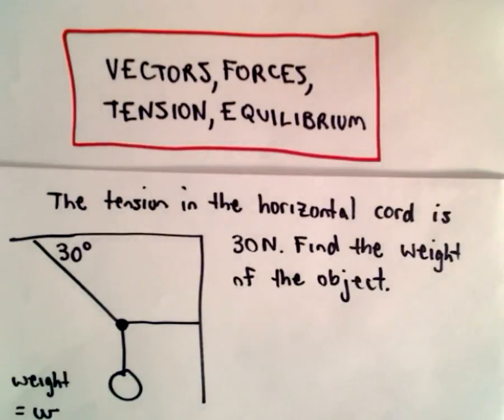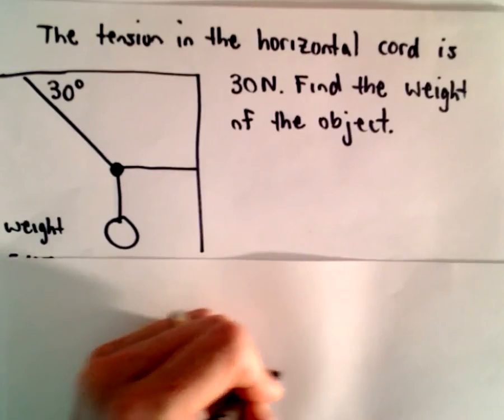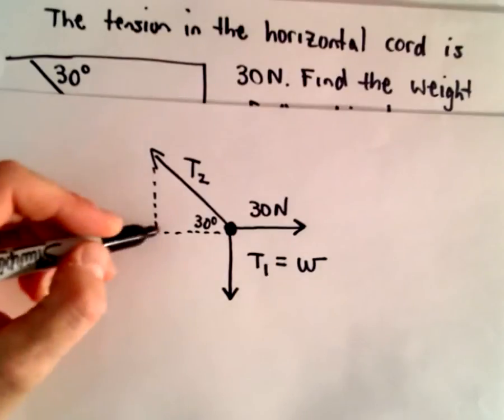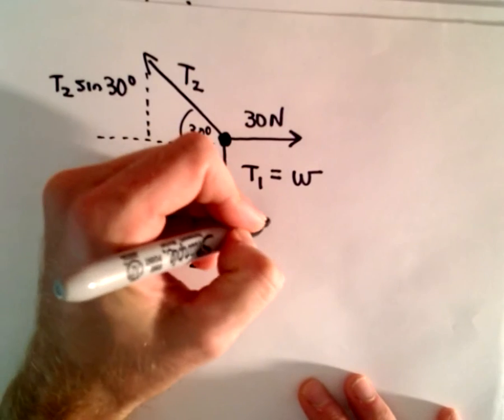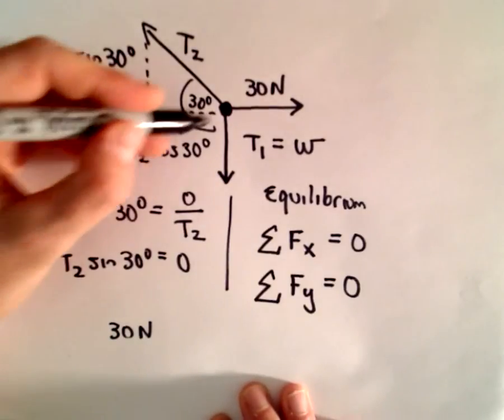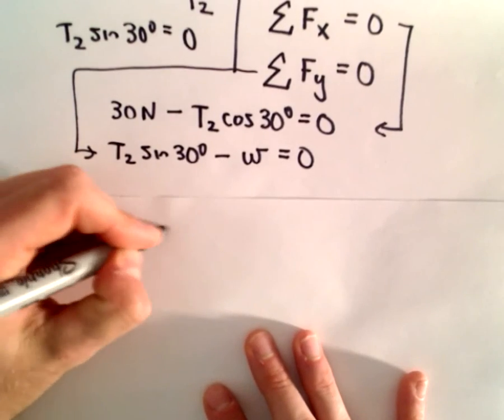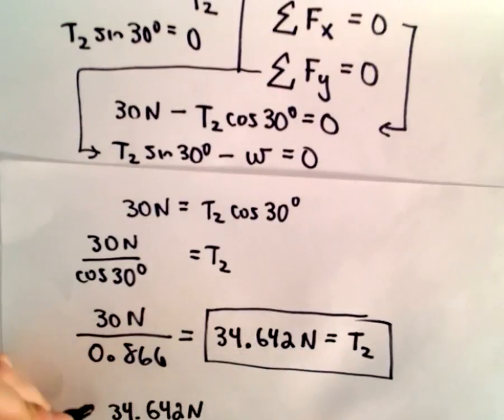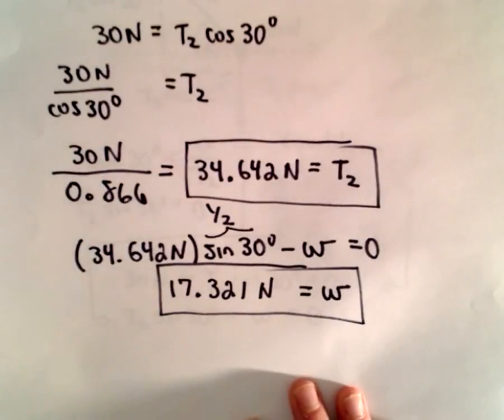Weight of a Hanging Object in Equilibrium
Here, we have a weight hanging from a cord.  There is a knot connected to 3 cord total: one to the weighted object and the other two being connected to the walls.  We find the weight of the object given the tension in the horizontal cord.